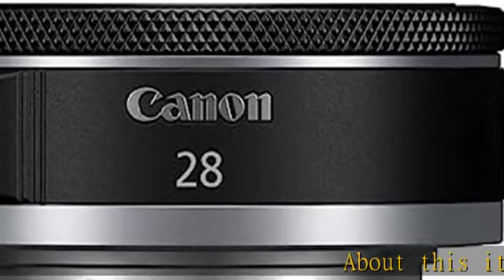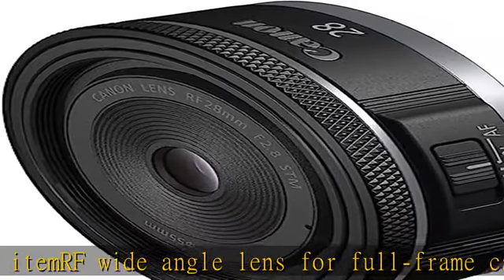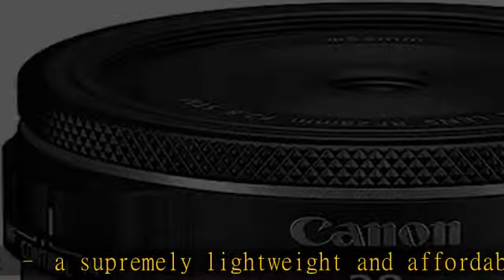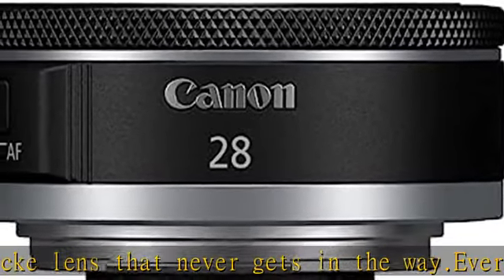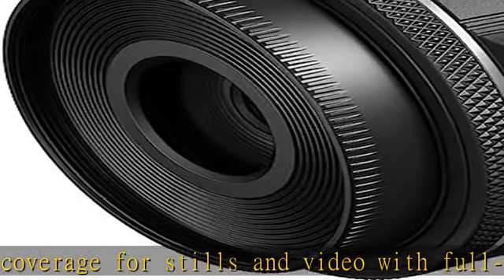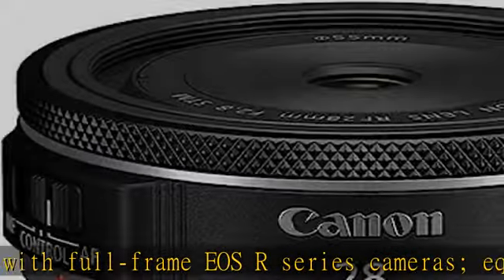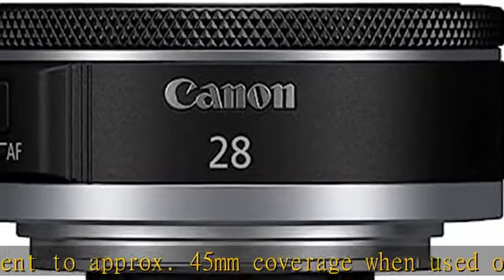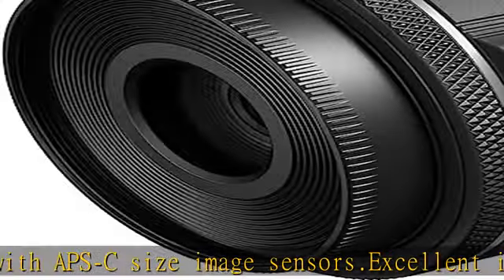Canon RF28mm F2.8 STM Lens, RF Mount, Wide-Angle, for Full-Frame Cameras